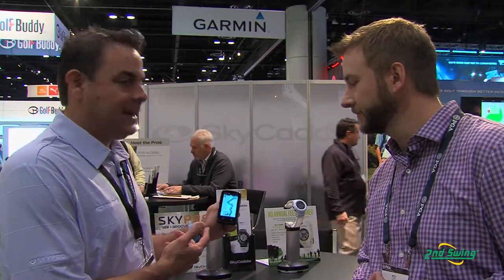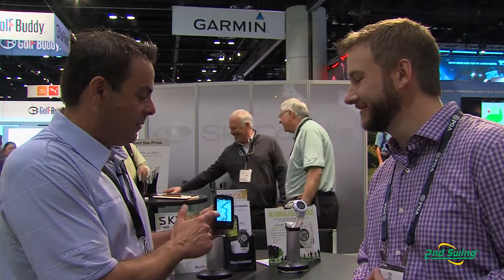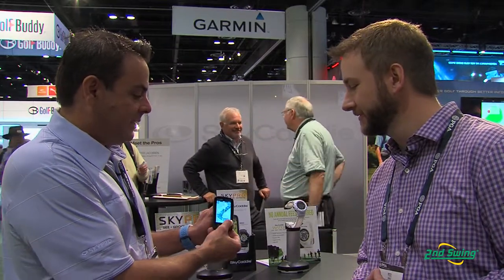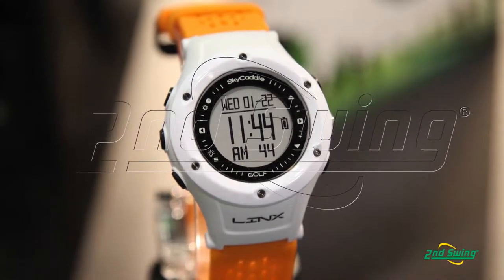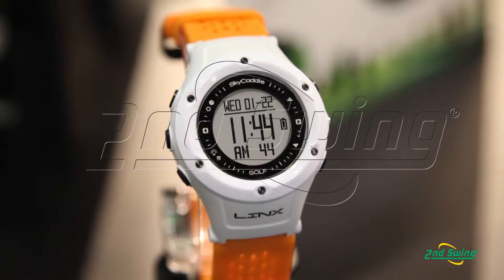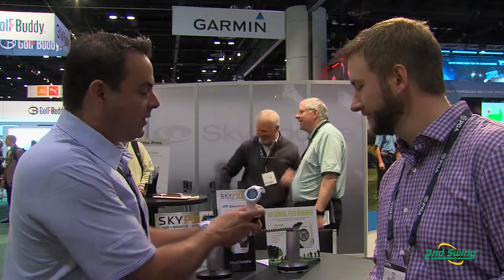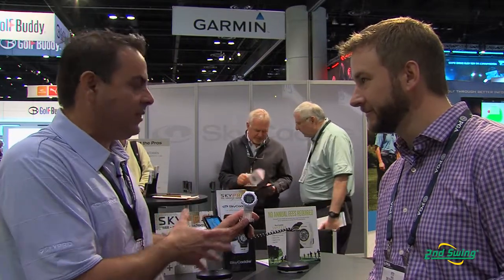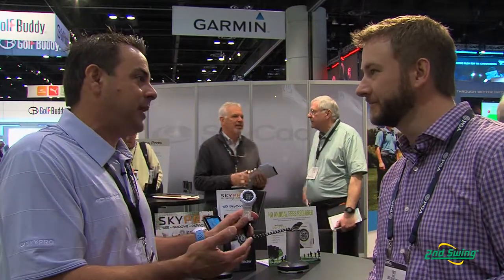Skygolf Merch Show